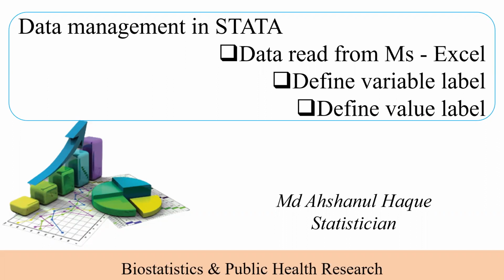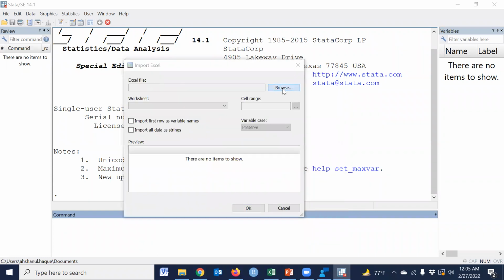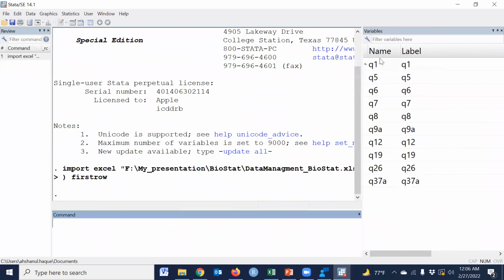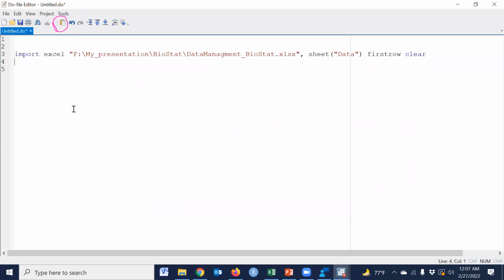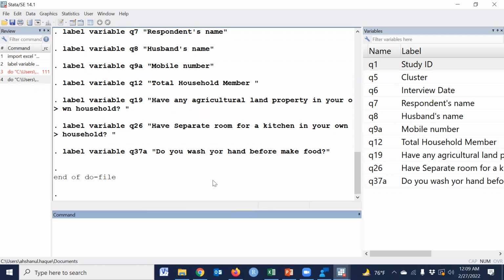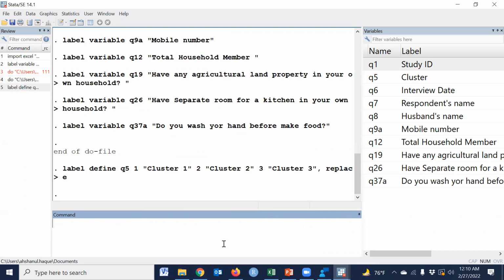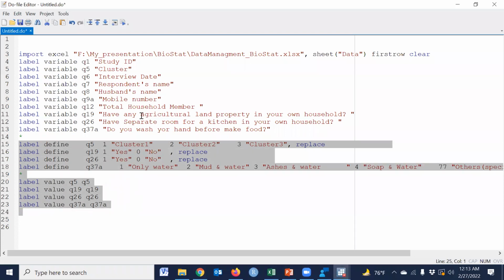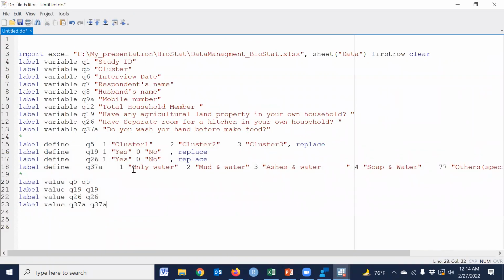Data read from Ms - Excel, Define variable label, Define value label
Data read from Ms - Excel
Define variable label
Define value label

The main topics of this channel are given below:
Epidemiology